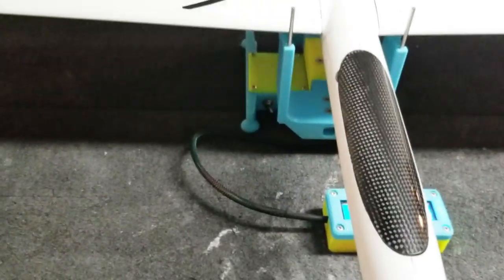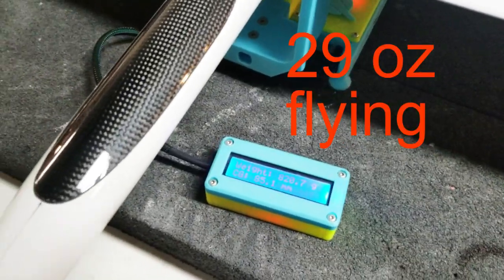CCM 2 Meter RC Slope Glider Build Part 3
Let's build a CCM Toy 2M slope glider!
In part one we will install flap servos and wrap up the build.

Full blown F3F machine shrunk down into a 2 meter package!

New for 2019 from CCM in Ukraine. The Toy 2m can slope, thermal, race, or just sport fly!  Available in two versions, spread tow and standard carbon. The spread tow version is lighter and suitable for light to medium slope lift. Swap out the 5 degree wing joiner for the 10 degree joiner and go hunt down some thermals!

The standard carbon Toy is heavier and stiffer and more suited for strong slope lift with max ballast loads.

High level of prefabrication and quality second to none! The wings and fuselage have wire harnesses installed and carbon pushrods installed. Unique "solid core" style hingle line on all surfaces means you won't jam pesky epoxy wipers in top wings skins. If you want gap seals just use tape, really simple! Brass control horns pre-installed in wind surfaces and ball joints pre-installed in V-tails.

Capable of taking 250 grams of brass ballast in the wings.

We recommend the following servos-

Fuse- KST X08H V5

Ailerons- KST X08H V5 or X08H Plus

Flaps- Blue Bird 115HV or MKS 6110  ( X10 mini may fit but would be very tight!)

Specs-

Wing Span- 2000 mm

Wing Area-32.4 dm2

Wing Airfoil HN352 Mod

Tail Area- 3.72 dm2

Tail Airfoil HT08 Mod

2 Sets of wing joiners, 5 degree and 10 degree

Ailerons, Flaps, Rudder, Elevator- 6 Channel control

Ballast capable, includes 4 brass slugs (250 g total)

All protective covers included